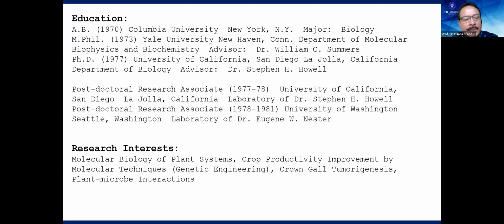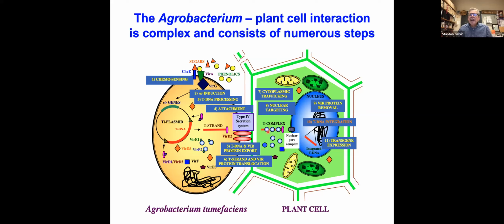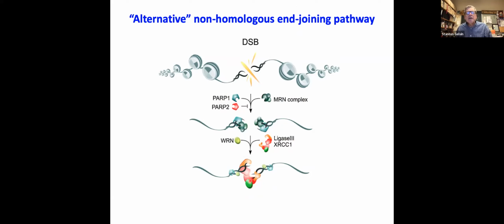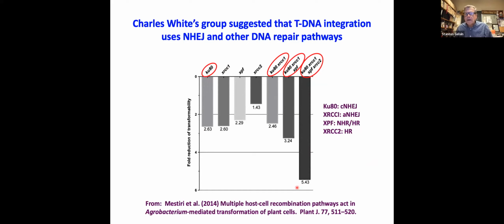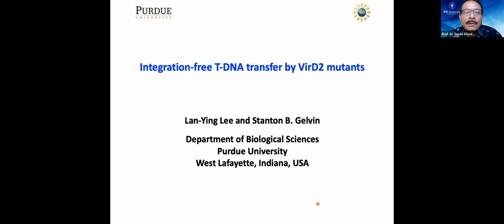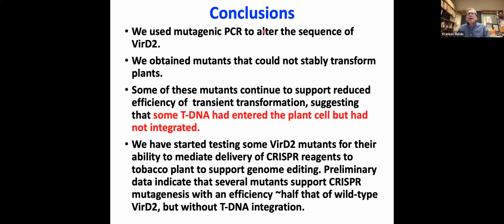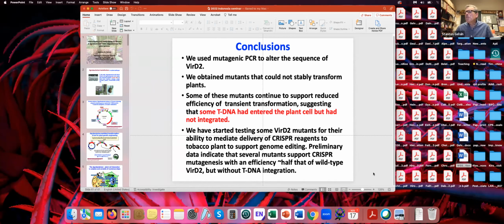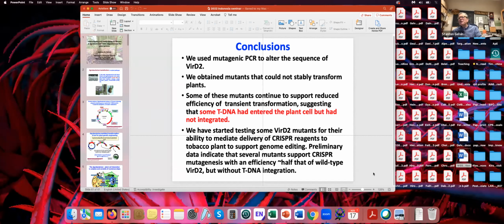Guest Lecture on Introduction to Plant Molecular Biotechnology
“Agrobacterium roles in Plant Genetic Engineering”
Speaker:
Prof. Stanton B. Gelvin
Distinguished Professor, Department of Biological Sciences Purdue University

Moderator:
Prof. Dr. Darda Efendi, M.Si.
Department of Agronomy and Horticulture

Host:
Dr. Dewi Sukma, S.P., M.Si.